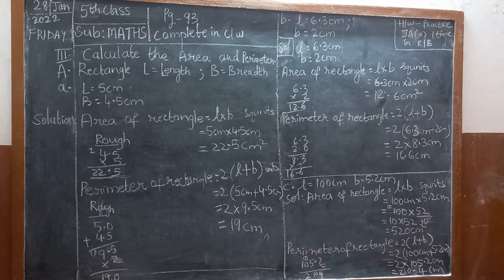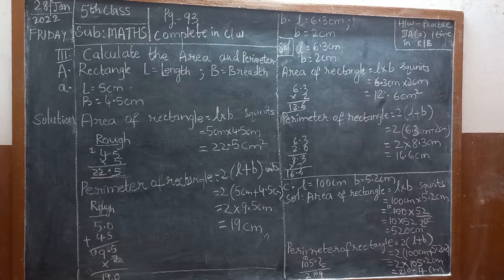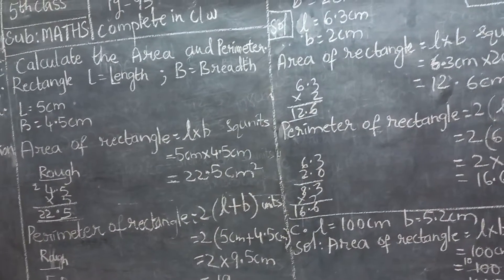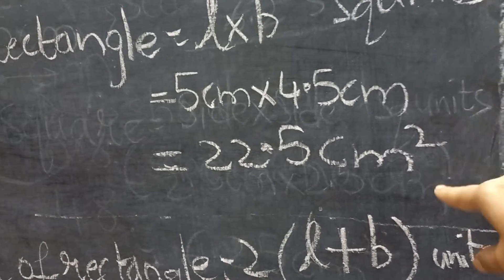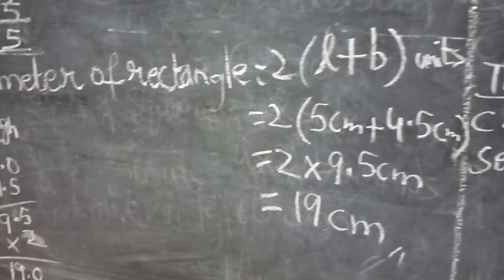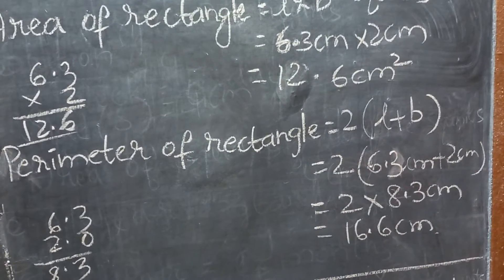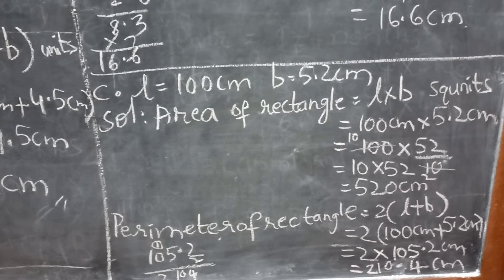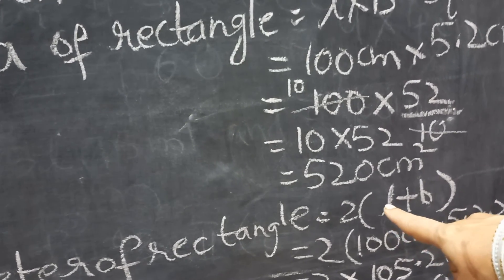5th class maths 28/1/22Friday